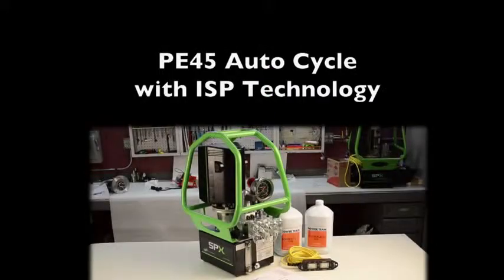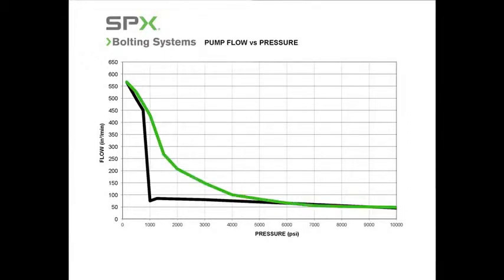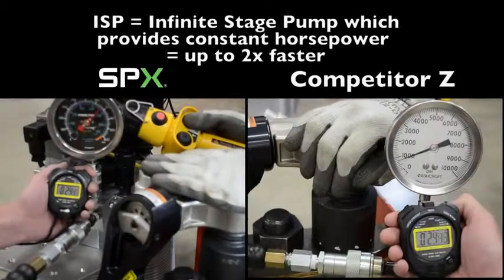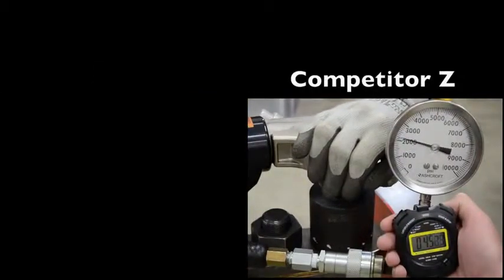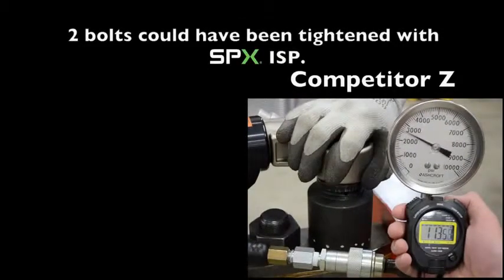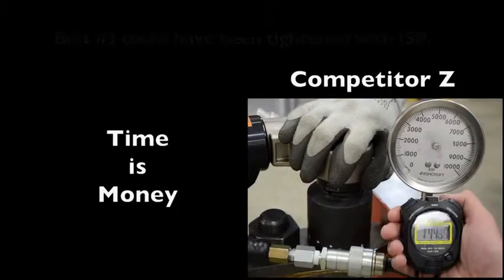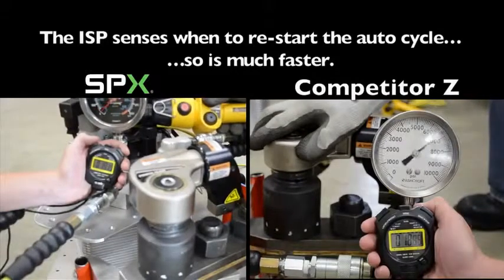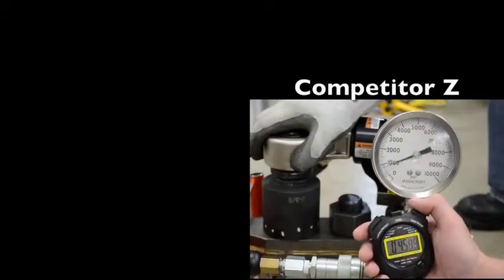Ventajas de la bomba de infinitas etapas para llave SPX PE45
La SPX PE45 es una bomba de etapas infinitas que aumenta la productividad en el trabajo proporcionando una potencia continua de hasta el doble de la velocidad de las típicas bombas de dos etapas. Es la primera bomba hidráulica HP constante que permite que los trabajos se hagan de una manera más rápida y sencilla. Entre sus características destaca que es ultra rápida y tiene un caudal que desciende de manera continua (infinitas etapas); el estar preparada para tener una vida útil 3 veces superior para grandes ciclos de producción y que puede llevar un enfriador integrado (opcional).